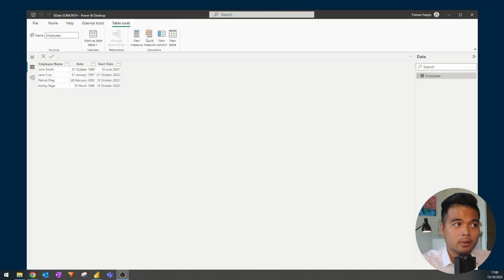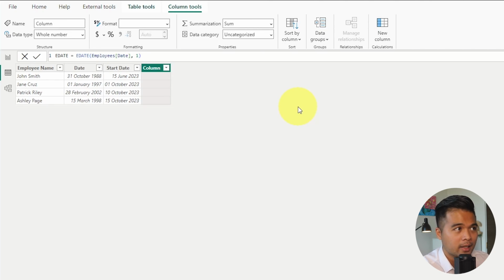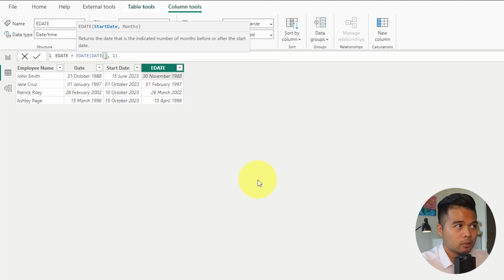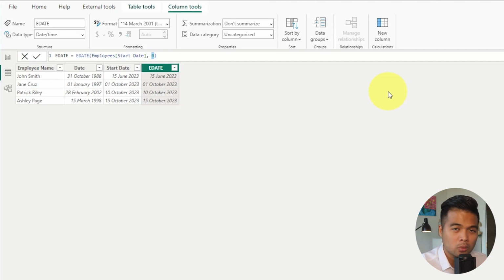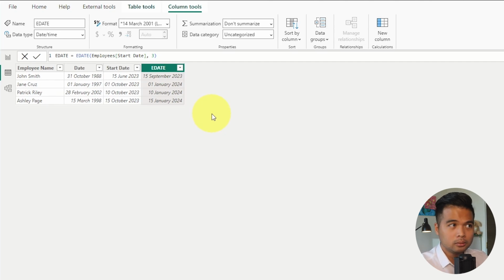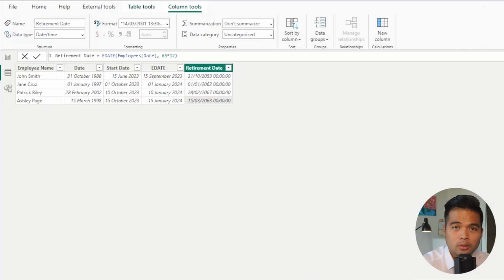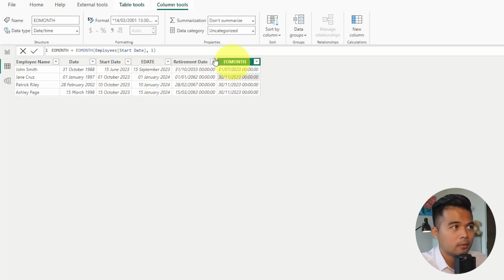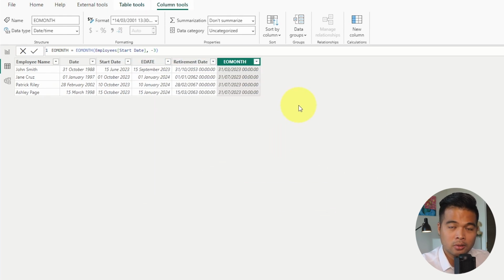EDATE vs EOMONTH DAX Basics // How to use and example scenarios // Power BI DAX Basics Guide in 2023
In this video were going to cover how to use the EDATE and EOMONTH DAX functions. We're going to cover some of the example scenarios of when you could use them.

🕓 TIMESTAMPS
0:00 - Intro
00:58 - Demo
01:25 - EDATE
06:44 - EOMONTH